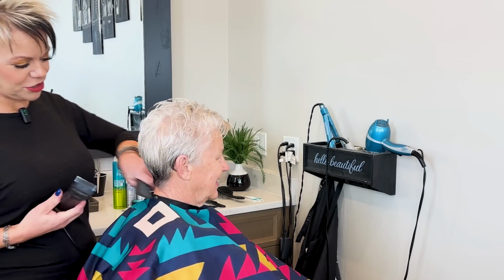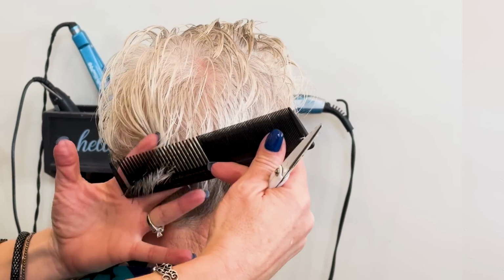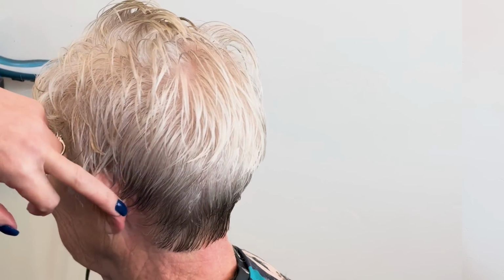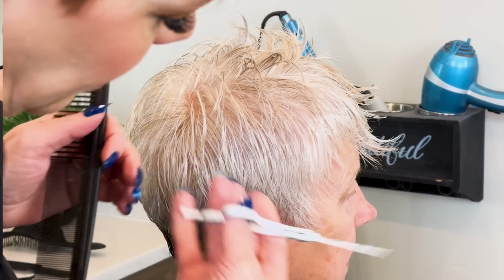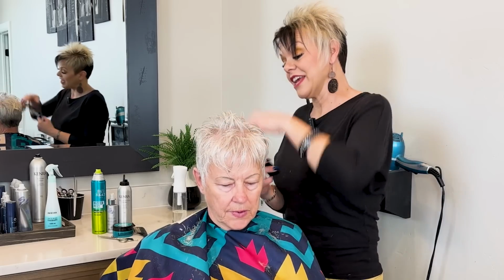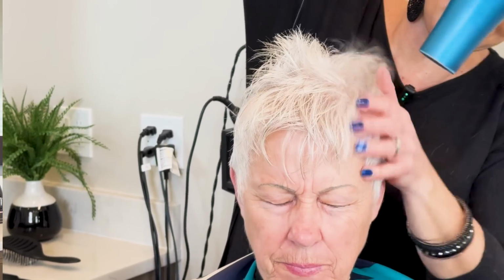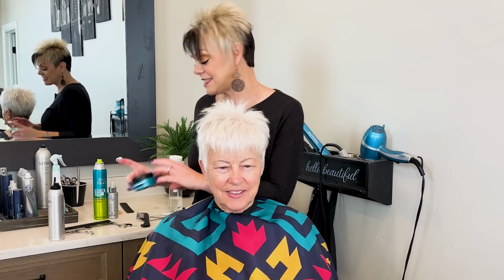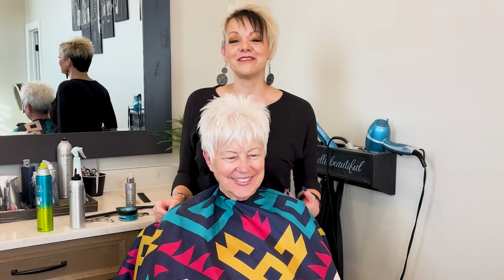SHORT, CHIC & EASY: Ellen’s Pixie Transformation | Above 70 Years Old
Hey everyone! 🌟

Meet Ellen, RaDona’s wonderful neighbor who is rocking a fresh short pixie cut! At 72, Ellen proves that chic, stylish hair has no age limit! ✂️✨

To create the perfect textured pixie, RaDona used Kenra Mousse, Bed Head Styling Paste, and Bed Head Masterpiece Hairspray to add volume, hold, and definition. This low-maintenance yet trendy pixie is perfect for anyone who loves a timeless, easy-to-style look!

RaDona's videos are specifically for those that are wanting to learn how to cut hair, learn new skills as a hair stylist and to be able to show your own hair stylist, the hairstyle and cut you would like.